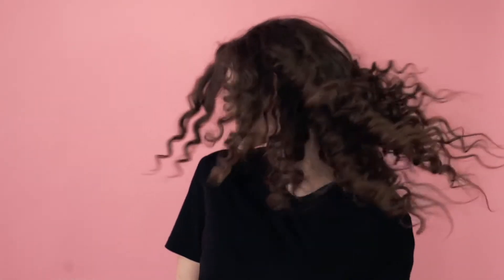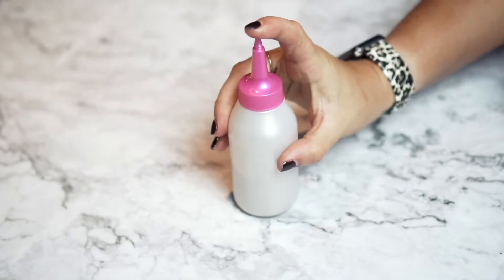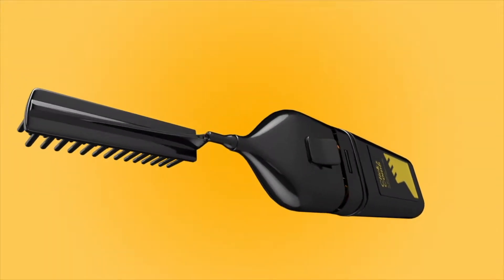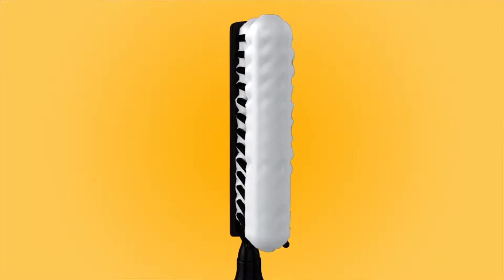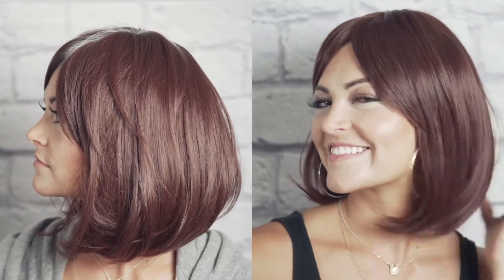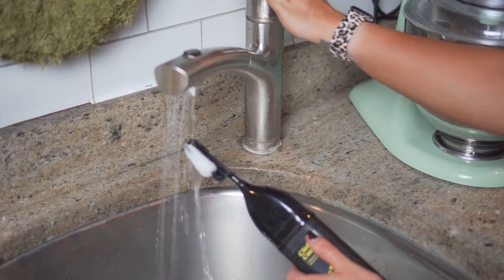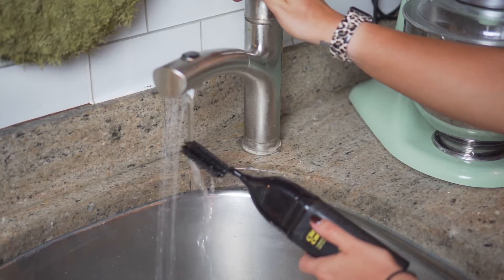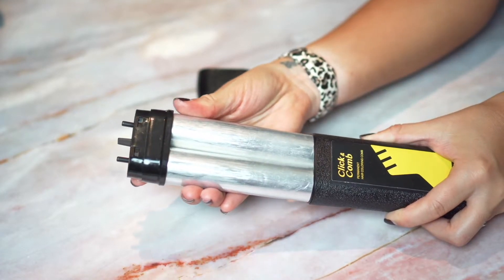Click & Comb Kickstarter 2019